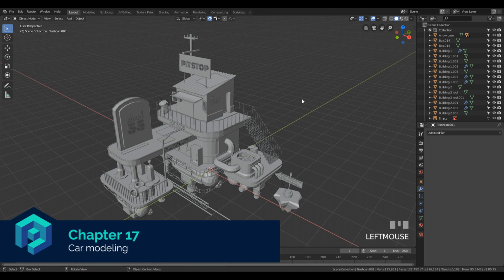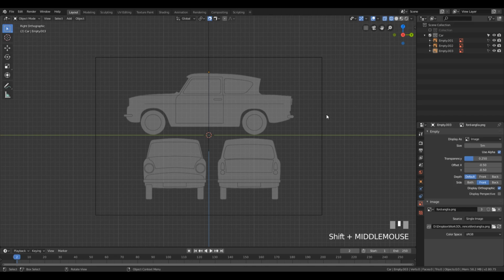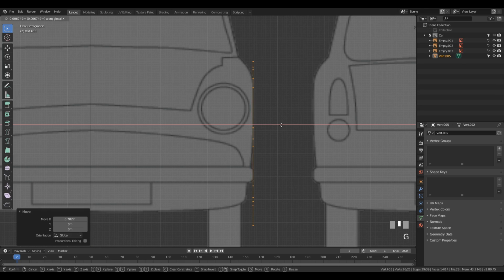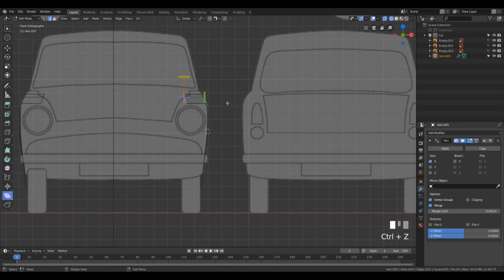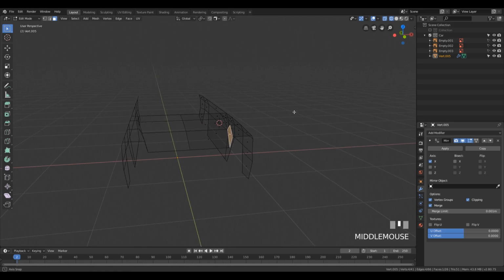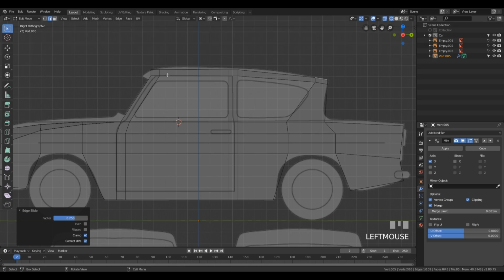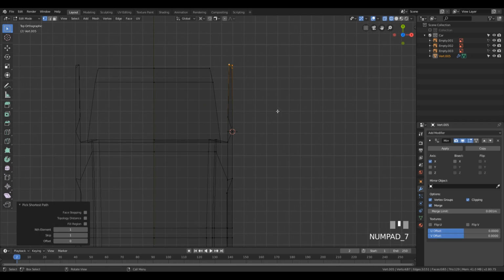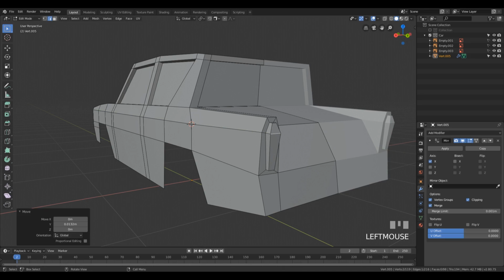17 Car modeling 1